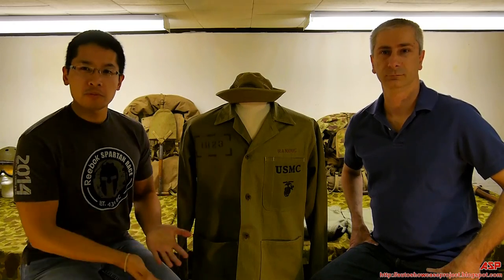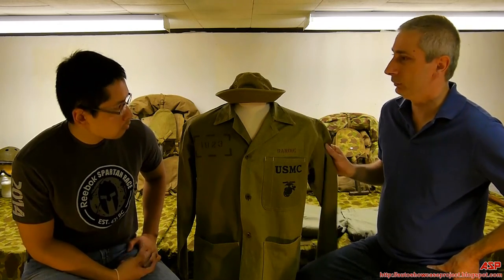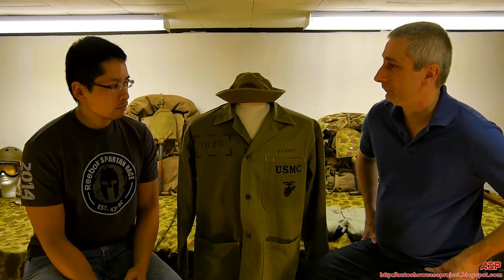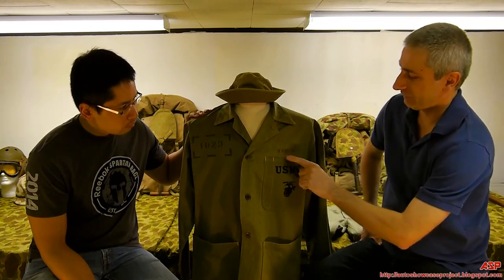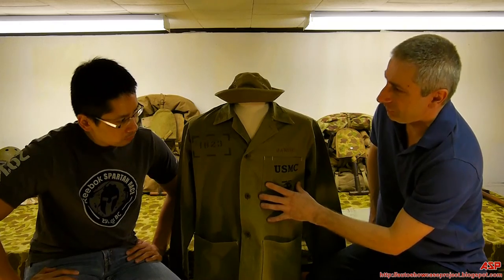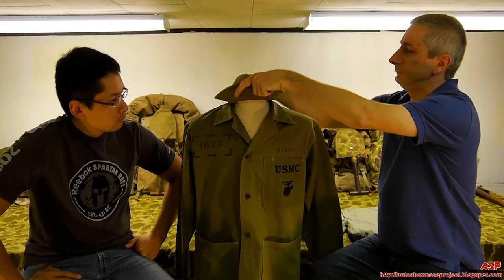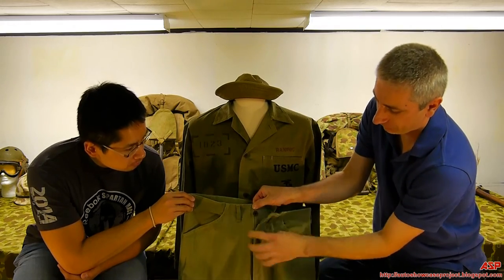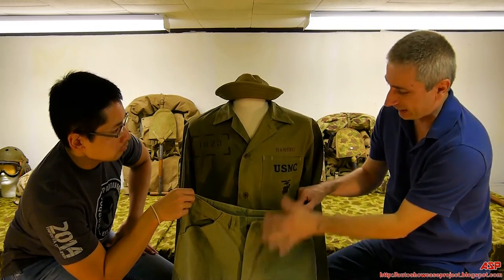World War 2: USMC P1941 Utility Uniform | Collector's & History Corner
ASP PRESENTS:
The United States Marines P1941 Utility Uniform.  This uniform was used during the majority of the war in the Pacific.  This video details the utility uniform and the markings on it.